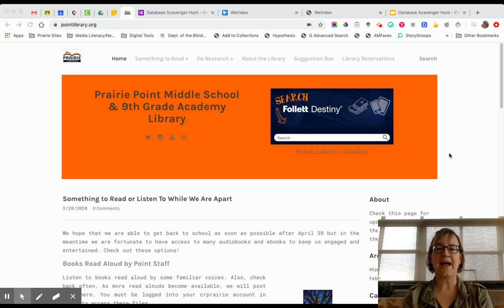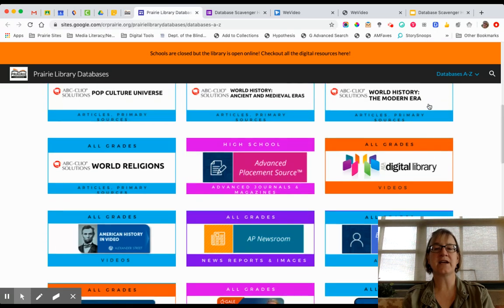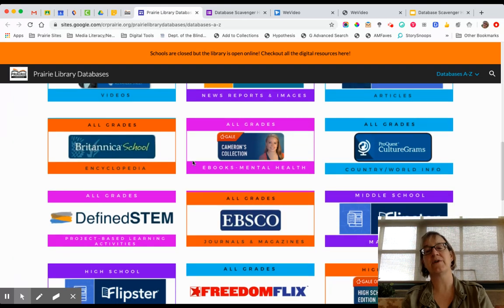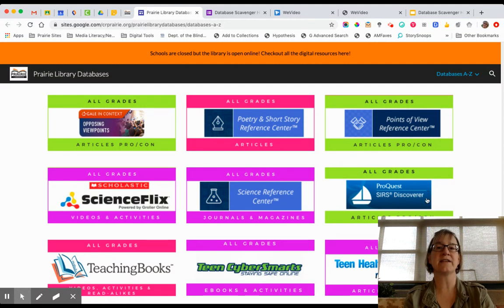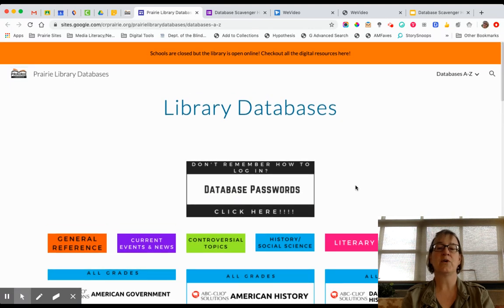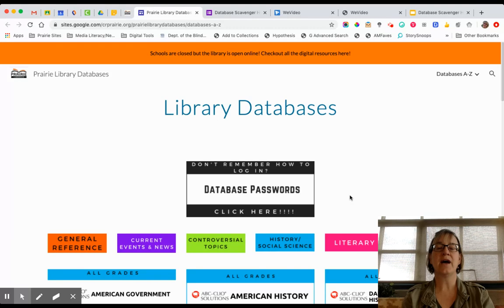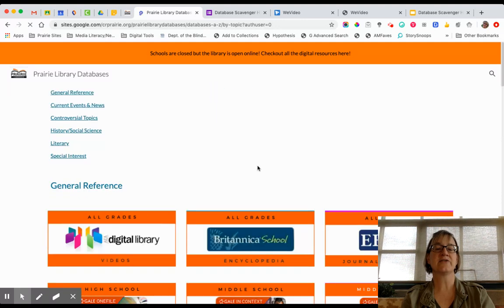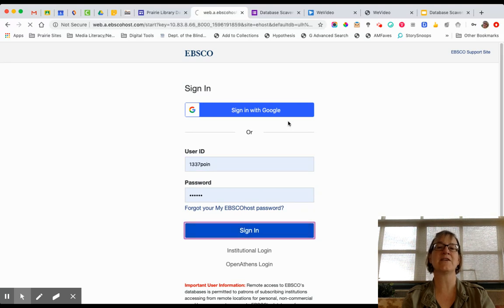Accessing Library Databases